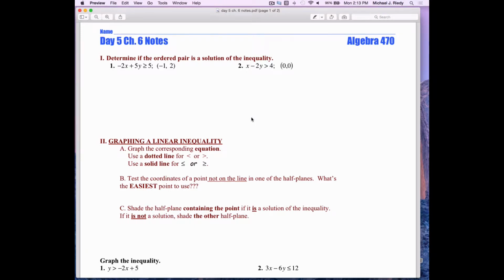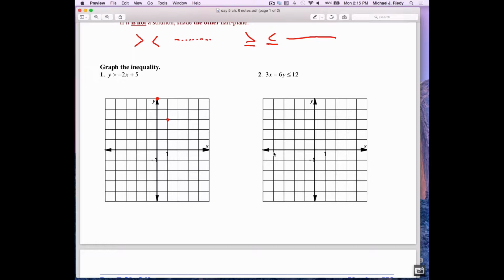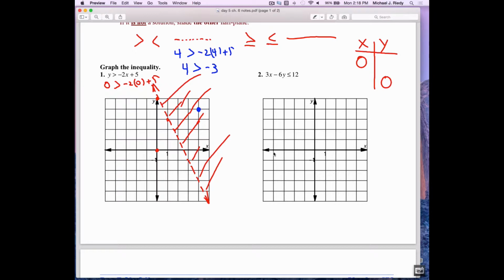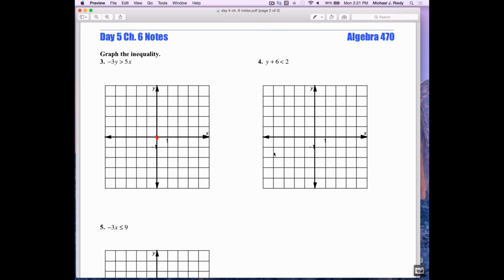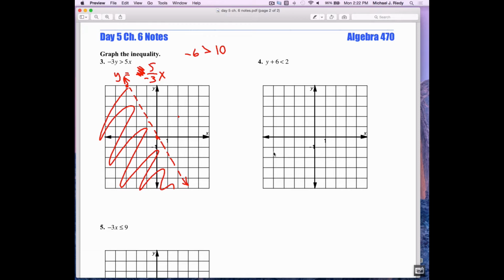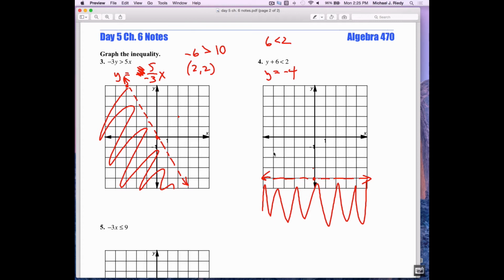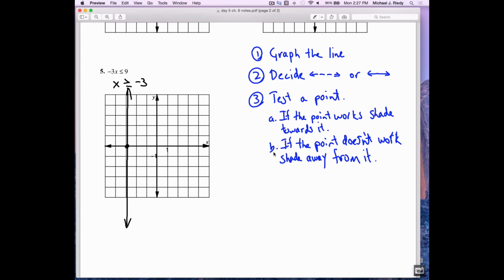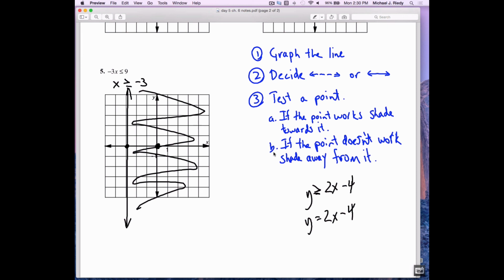Graphing Inequalities with x & y